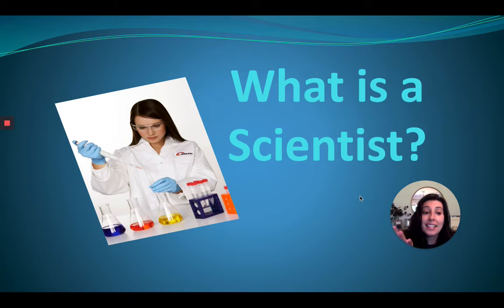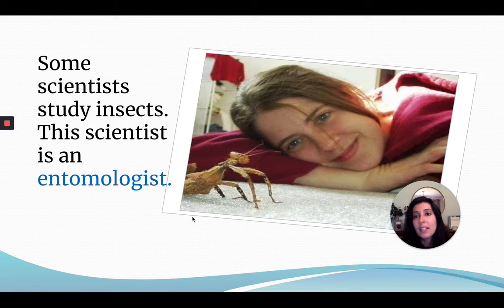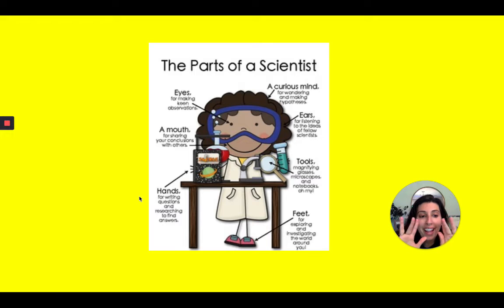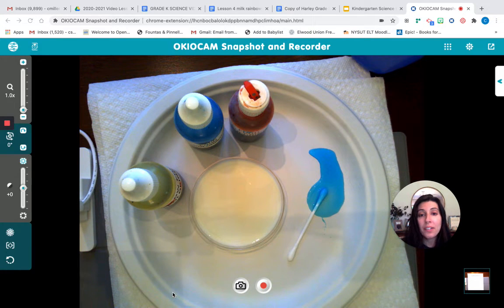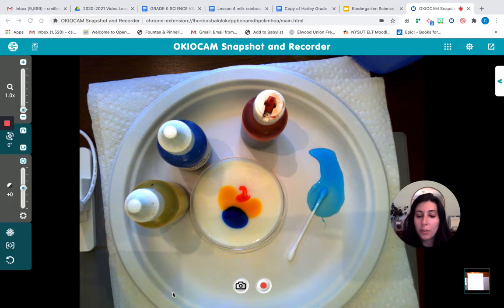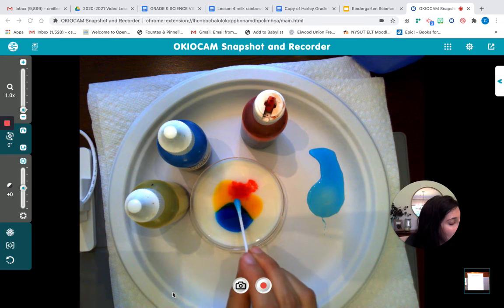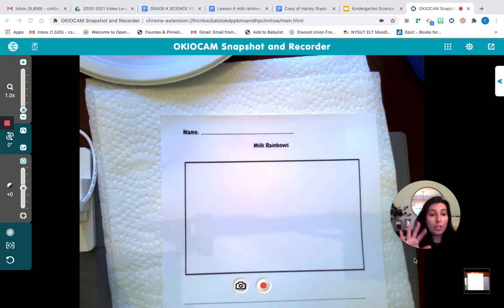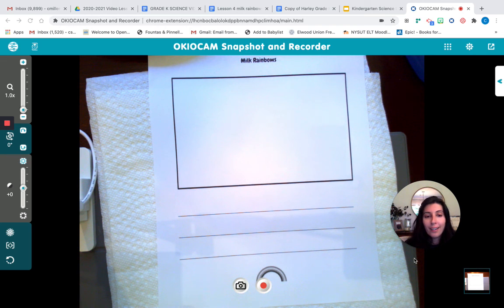Scientists Do Experiments: Lesson 4 - Kindergarten Science -Scientists Use Senses To Observe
Mrs. Miller reviews what scientists do and the different types of people who practice science, such as an engineer, doctor, architect, zoologist, marine biologist, paleontologist, geologist, meteorologist, botanist, astronomer, volcanologist, and an entomologist.

Mrs. Miller then discusses the parts of a scientist:
Eyes: for making keen observations
A mouth: for sharing your conclusions with others
Hands: for writing questions and researching to find answers
A curious mind: for wondering and making hypotheses
Ears: for listening to the ideas of fellow scientists
Tools: magnifying glasses, microscopes, and notebooks
Feet: for exploring and investigating the world around you

Mrs. Miller then conducts a milk rainbow experiment. She begins by reminding her viewers it is not safe for us to eat or drink during science experiments. She then places drops of yellow, red, and blue food coloring into a petri dish filled with milk. Prior to adding Dawn dish soap to the milk, she asks viewers to make a prediction about what might happen. She then adds the dish soap and asks views to share their observations. Lastly, Mrs. Miller guides viewers through recording their observations using pictures and words.